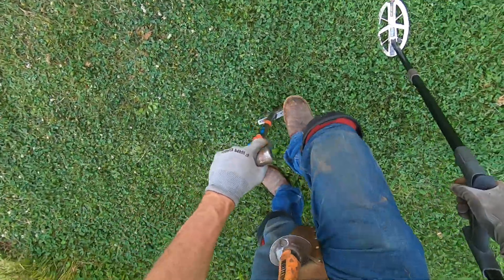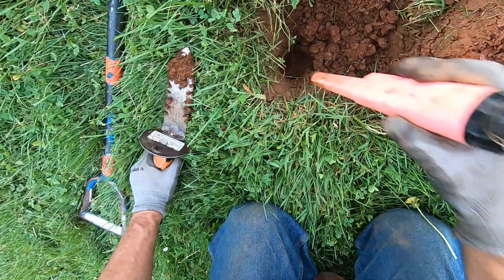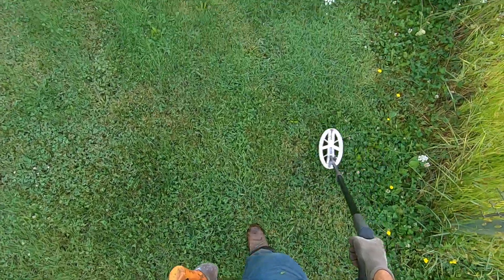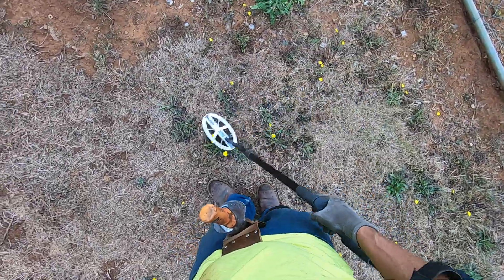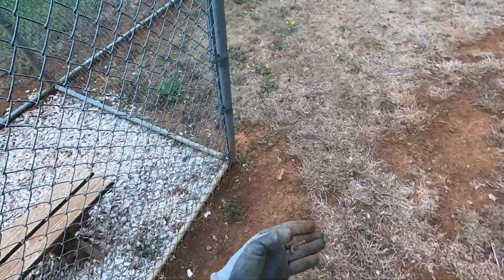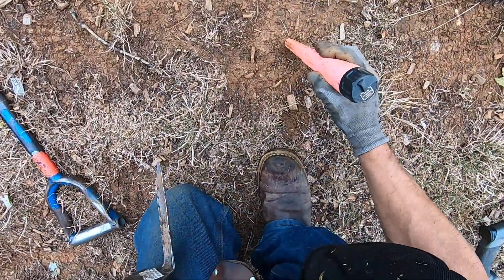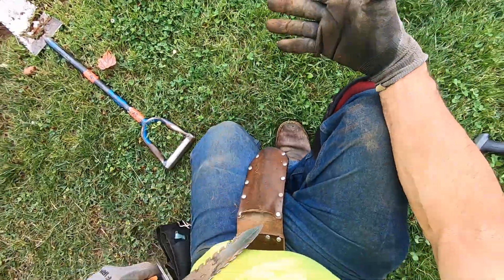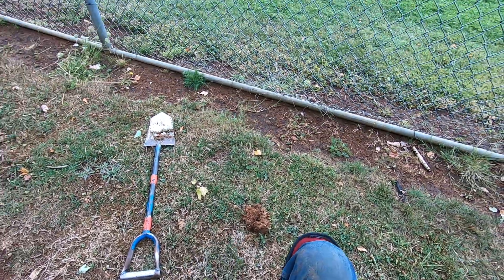LIVE DIG JEWELRY ACTION!! XP Deus hits on small gun pendant.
Ballfields are hotspots for jewelry.